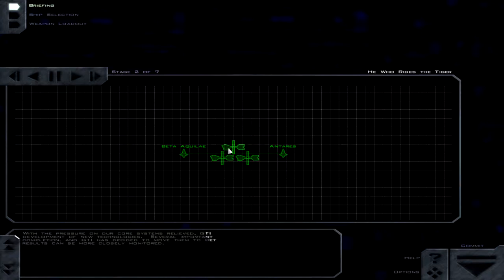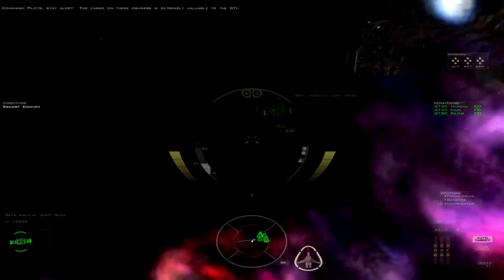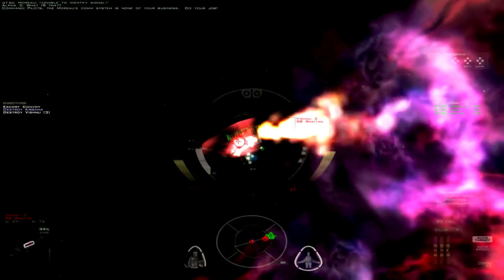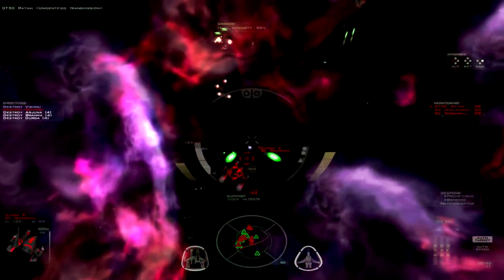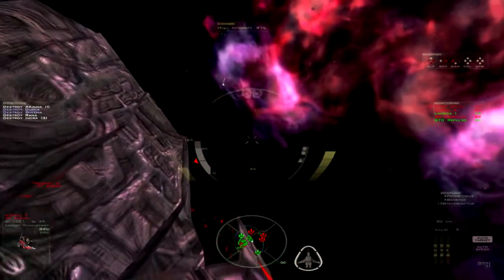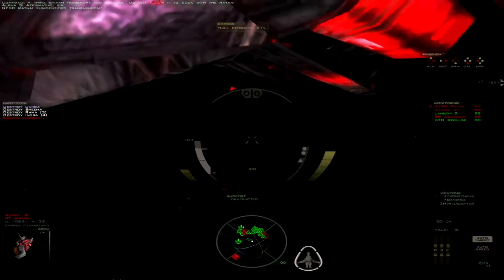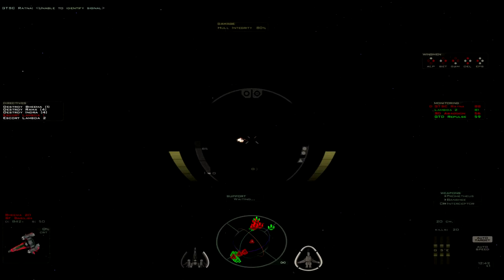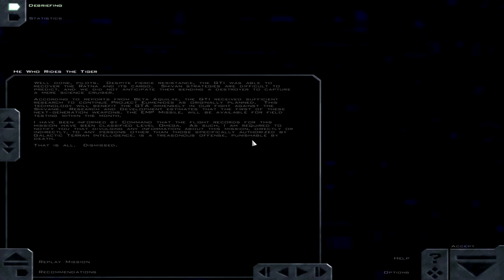Treks Play: Silent Threat: Reborn - He Who Rides the Tiger (Mission 6, Again D:)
Coming back after a year to try again at escorting some ships.  What could go wrong?